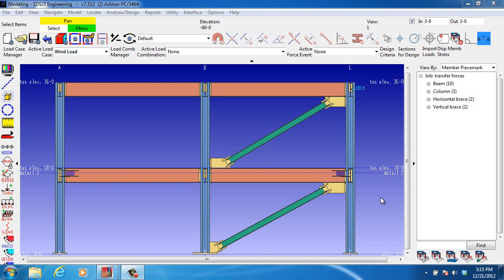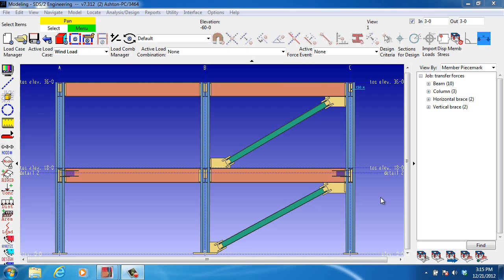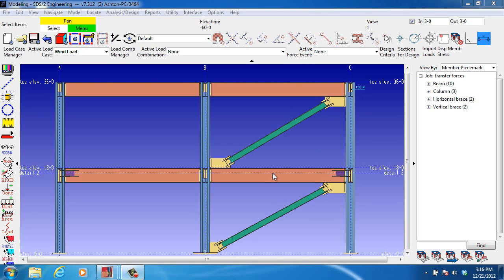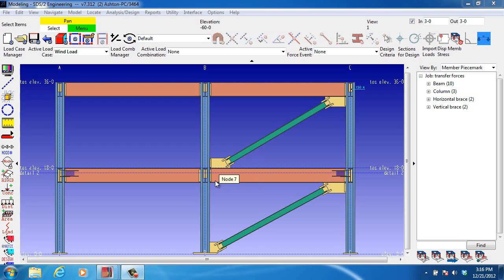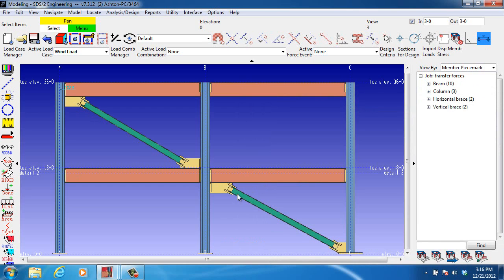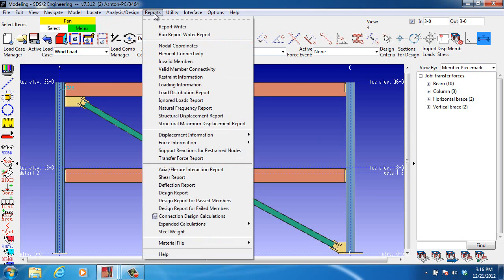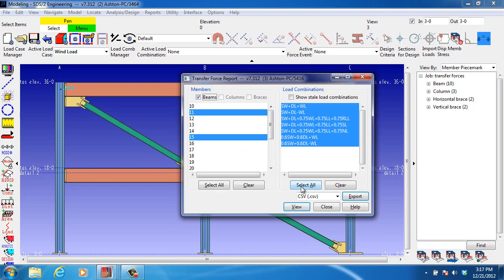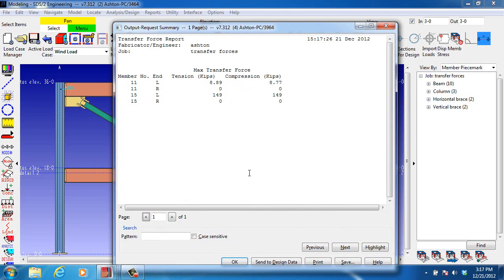Transfer Forces in SDS/2 Engineering v7.3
In this video, you'll learn the importance of transfer forces (the force transmitted from one side of a continuous member to another) and its role in designing safe connections. The video also includes a brief discussion on the transfer force report.